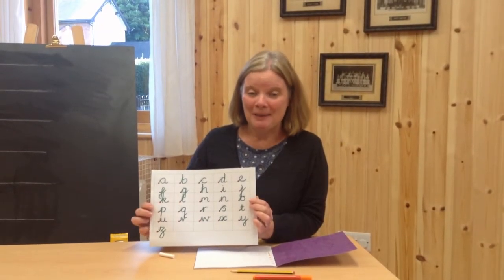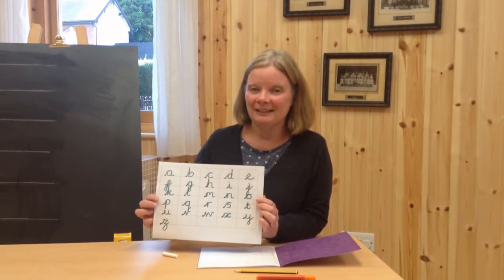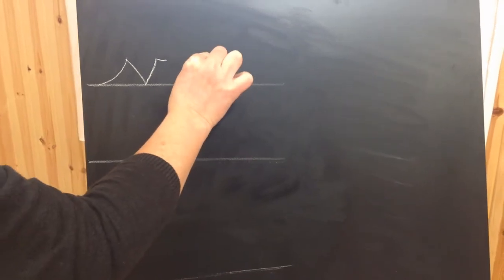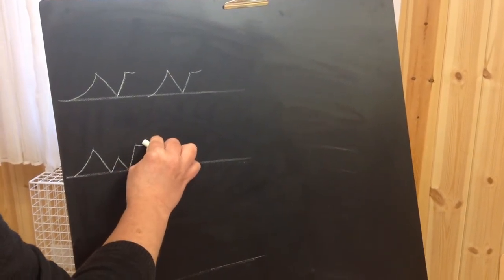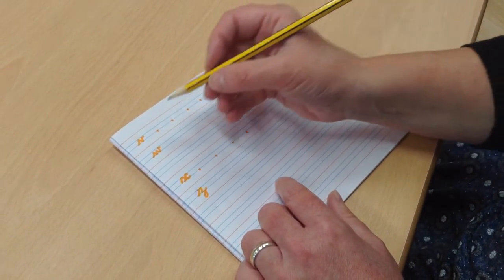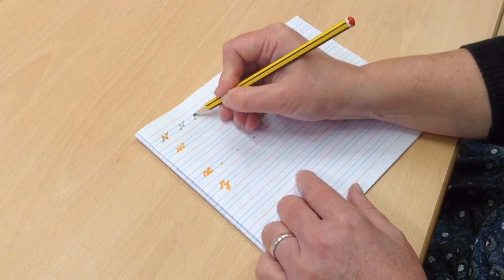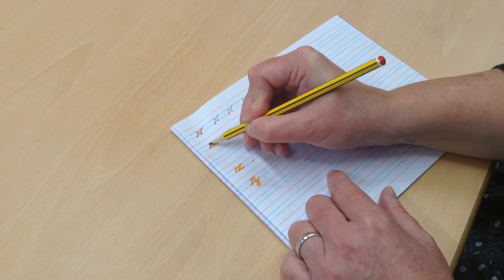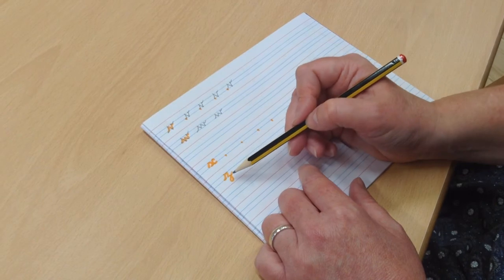Letter Formation - v w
Learn to form these letters correctly.